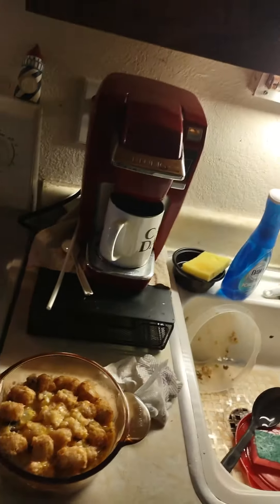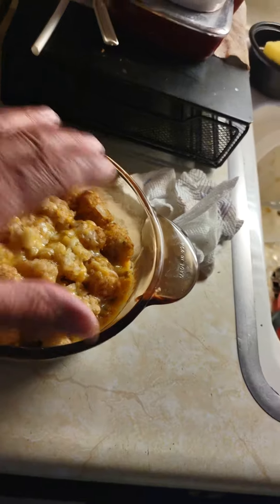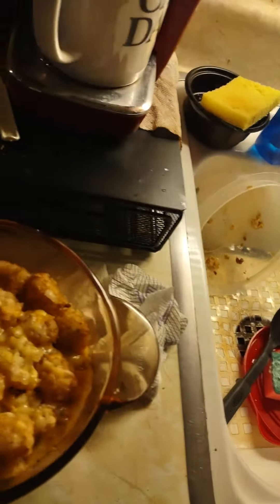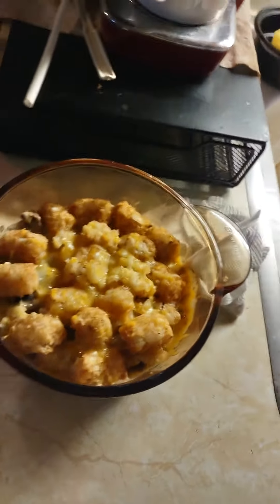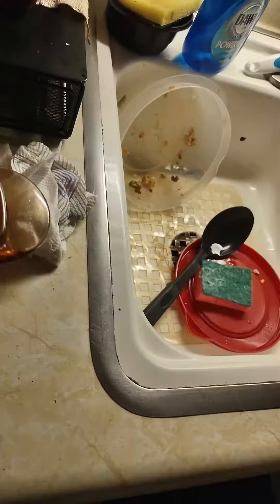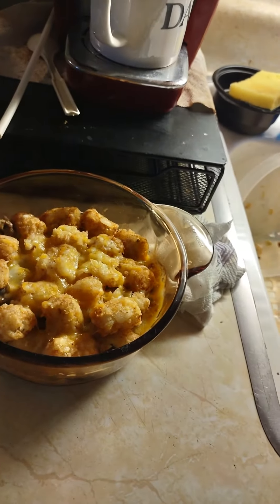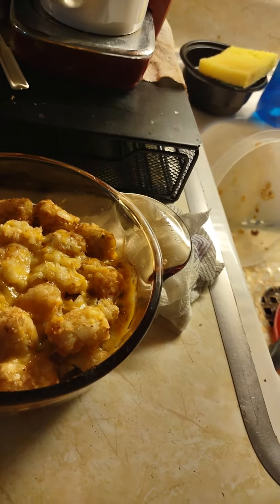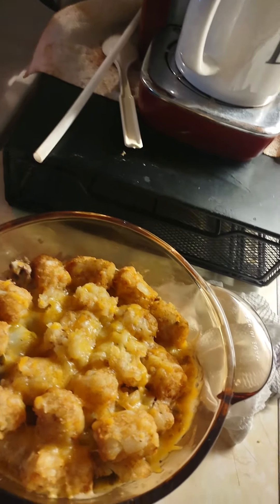tater tot casserole revised! Happy Tuesday!